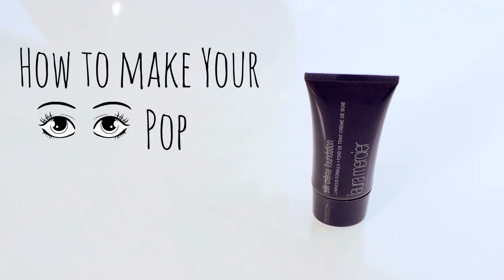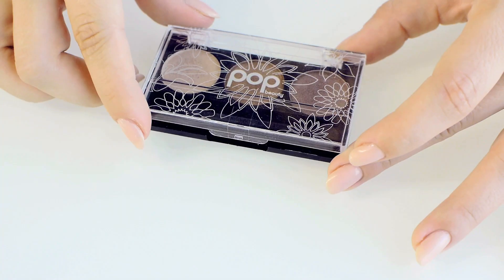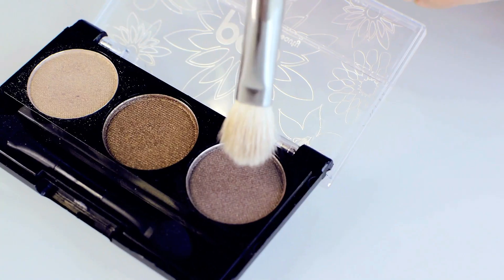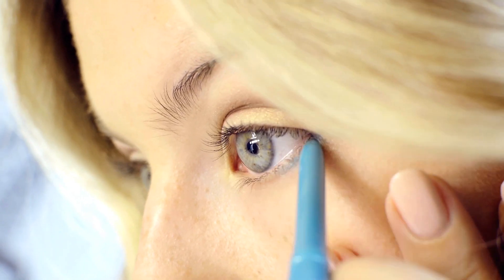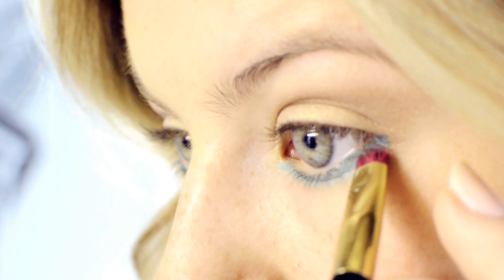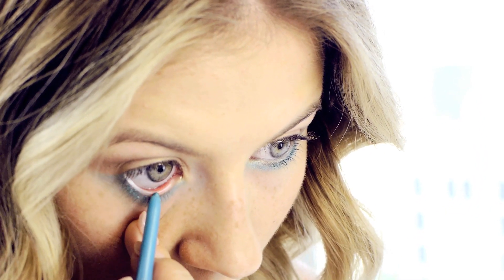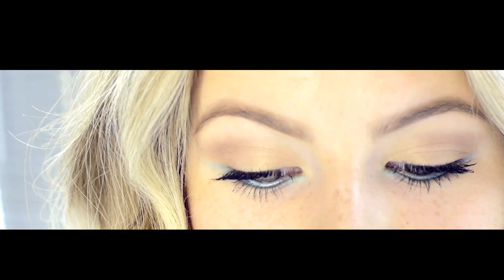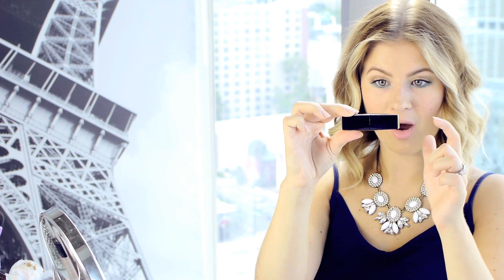HOW TO MAKE YOUR EYES POP Tutorial | Milabu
Hey there!

I've been loving this type of makeup for the summer, especially at the beach or a pool party. Your eyes just make a statement on their own, with a pop of turquoise. Any eye color can pull this off!
I hope you found this video helpful and enjoyable.

XO,
Milabu

Products:

Makeup:

Laura Mercier Silk Creme Foundation (Bamboo Biege)

NARS Pro-Prime Eyeshadow Base

Pop Beauty Bright Up Your Life Eyeshadow Palette (Naturally Bare)

Too Faced Better Than Sex Mascara

Tools:

Pink Beauty Blender (Original)

Real Techniques Blush Brush